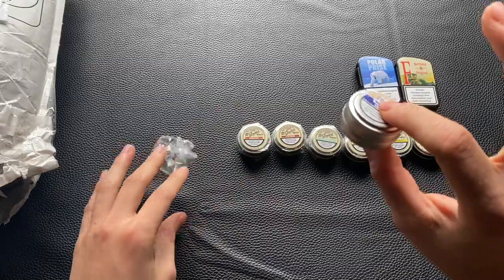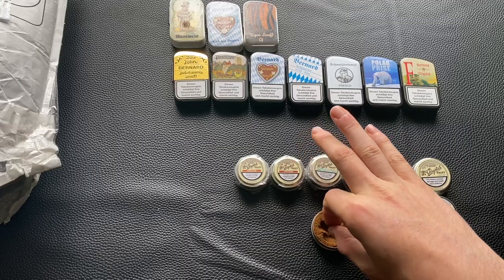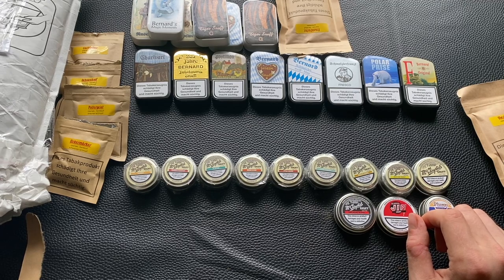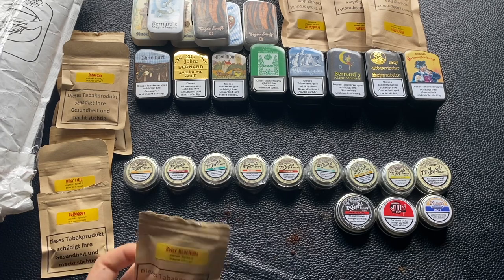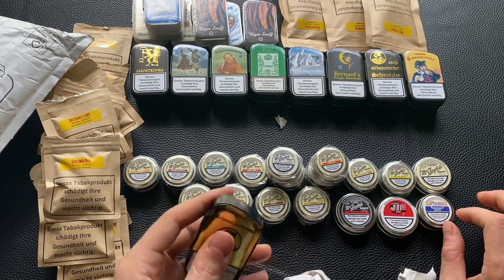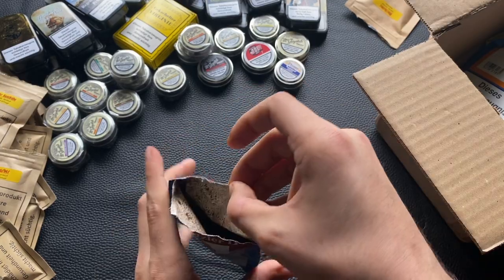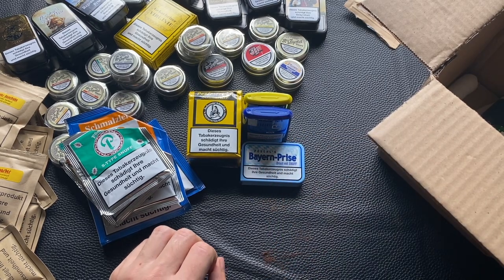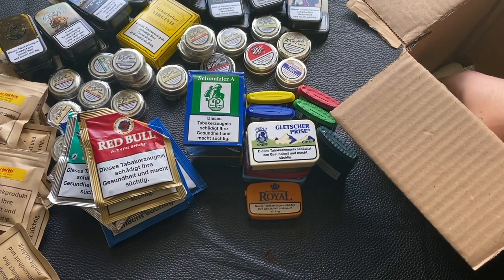Extremely Large and Powerful Nasal Snuff Unboxing (Bernards, Rosinski, Pöschl & McChrystals!)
My channel is all about this sort of thing.

Accessories, guides, reviews and more at snusathome.com

Looking for a snuffbox? Need snus accessories? Check out the following links! I print them out myself:

eBay
English Hinged Snuffbox (NEW):

Original Snuffbox:

Autoportioning Snuffbox:

Snus Tool:

Schmalzler Bottle:

FILT Icelandic Snus Paper: